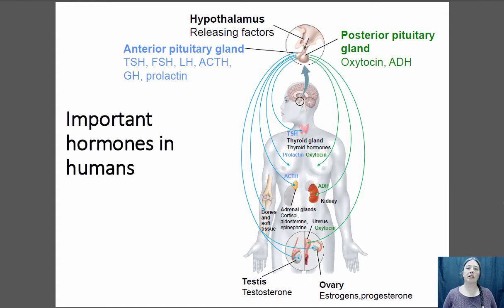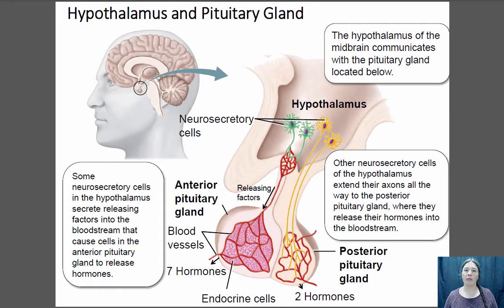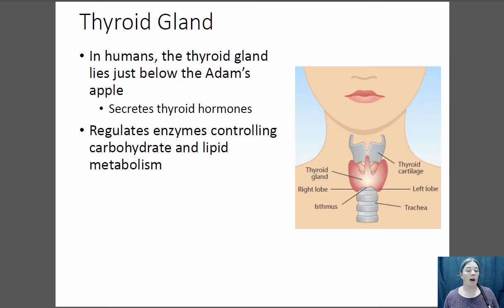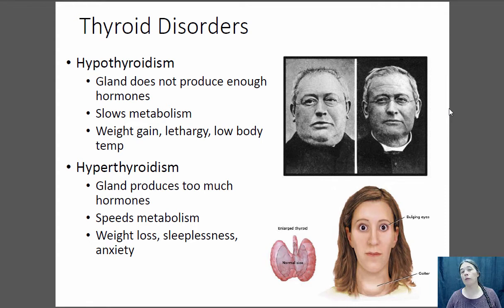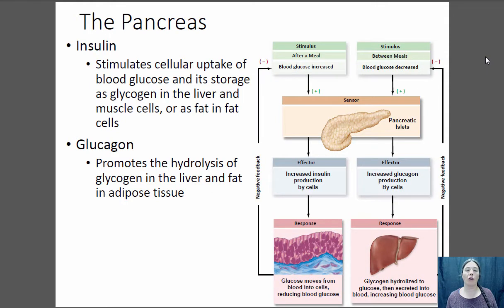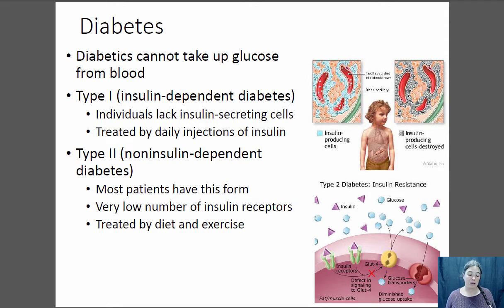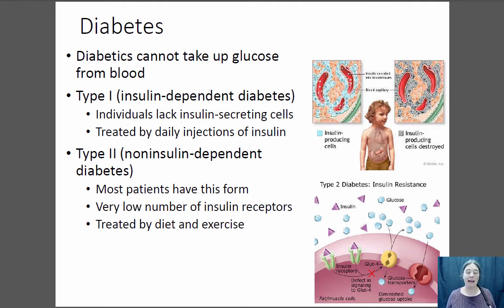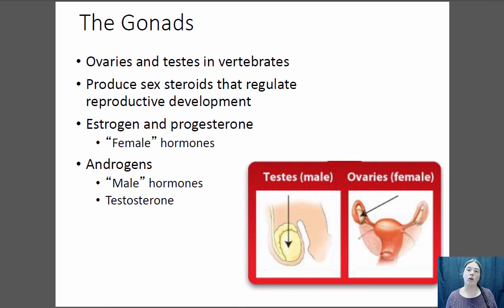HumanHormones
BIOL 181 lecture on important human hormones and a few hormone based diseases.